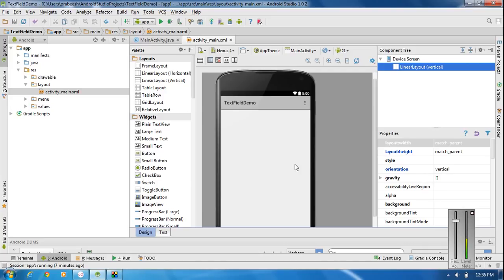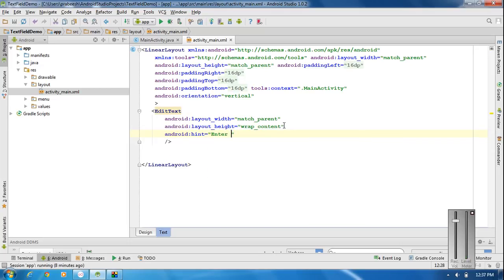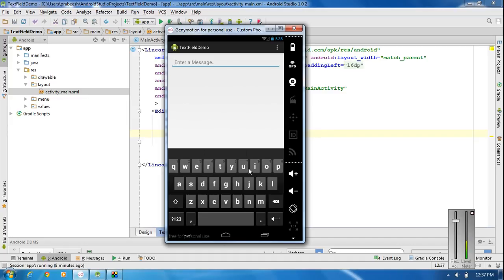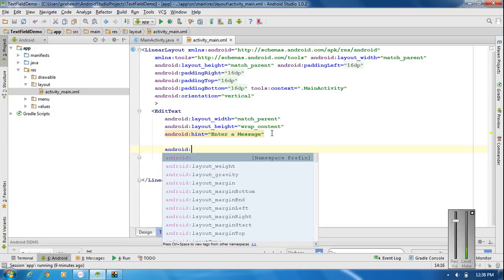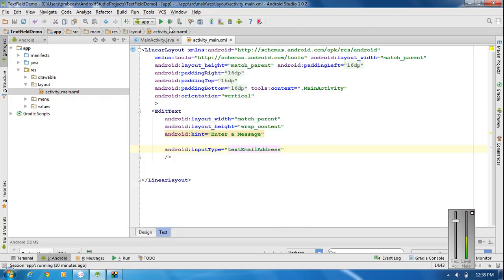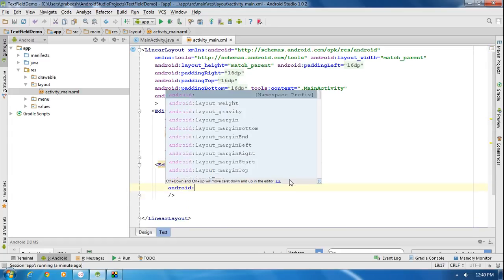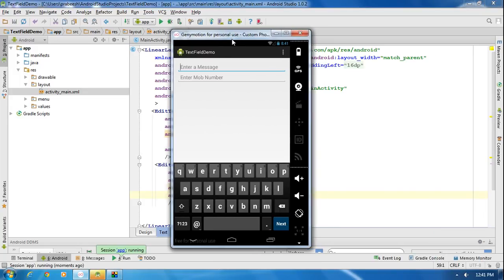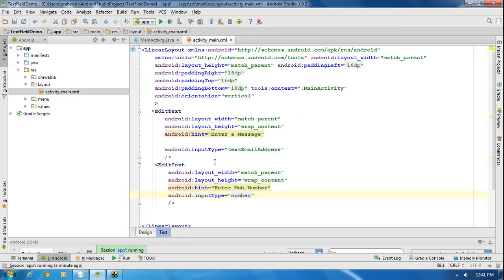09 Specifying the Keyboard Layout of EditText Android Studio Tutorial